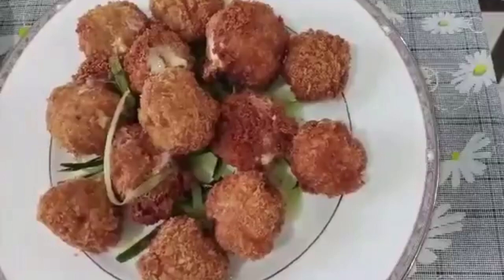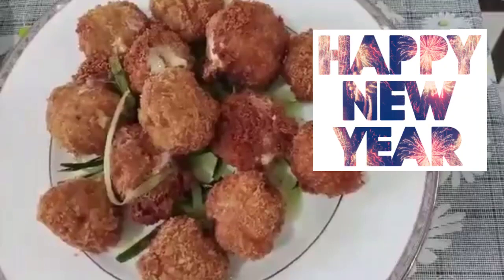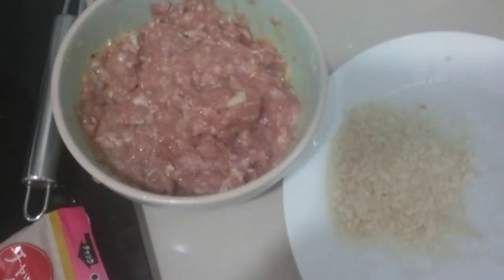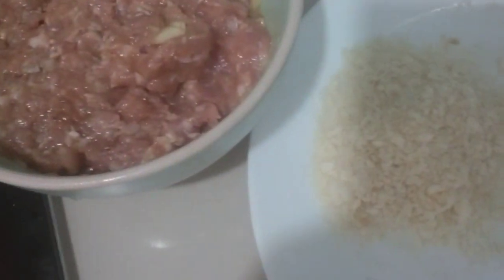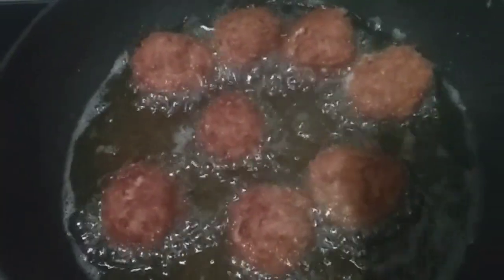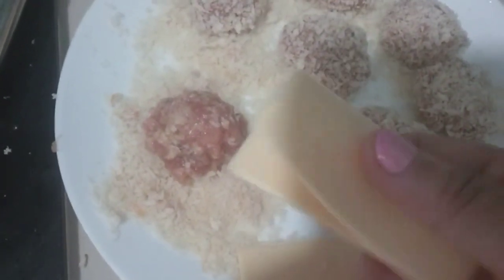Cheesy Meat Balls for New Year 2021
I'm making a cheesy meatballs for our incoming New Year 2021 guys . Happy New Year everyone cheers for 2021 .

Ingredients for meat burger
Pork or chicken mi ced meat
Sliced red onion
Gloves of garlic /chopped
Salt
Soya sauce
Sesame oil
Egg
Flour
 Cooking oil for deep fry
Mix all the ingredients .
Form a round shape or burger meat shape
Deep with breadcrumbs
Deep fry